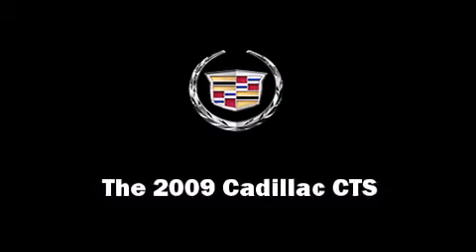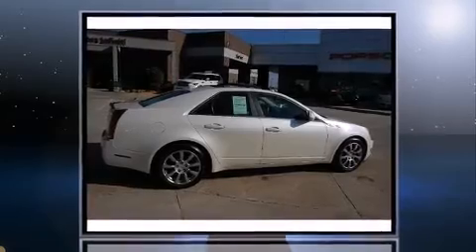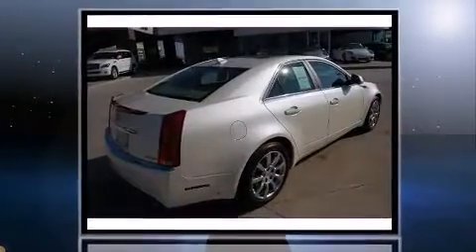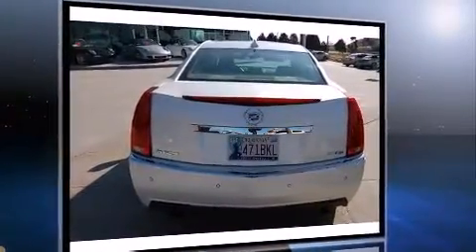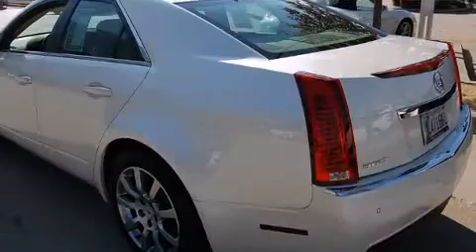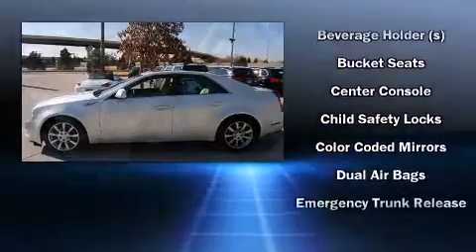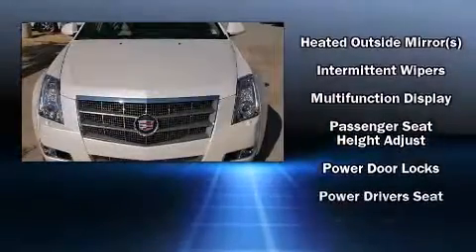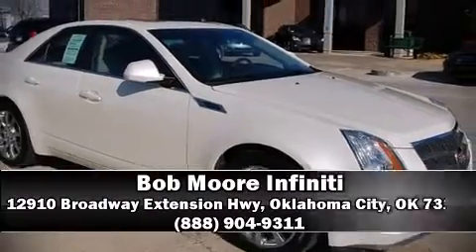2009 Cadillac CTS 3.6L DI in Oklahoma City, OK 73114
The 2009 Cadillac CTS. This 4 door, 5 passenger sedan just recently passed the 20,000 mile mark! It features an automatic transmission, rear-wheel drive, and a refined 6 cylinder engine. Cadillac also prioritized safety and security with features such as: dual front impact airbags with occupant sensing airbag, front SIDE impact airbags, traction control, anti-whiplash front head restraints, a panic alarm, and 4 wheel disc brakes with ABS. Electronic stability control ensures solid grip atop the road surface, no matter how challenging the driving conditions. Are you ready to experience this vehicle for yourself?